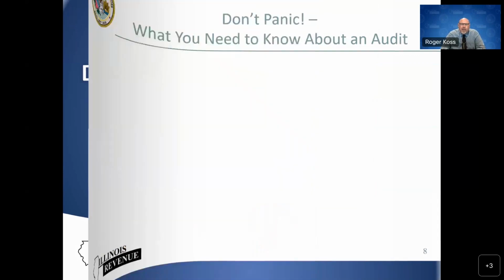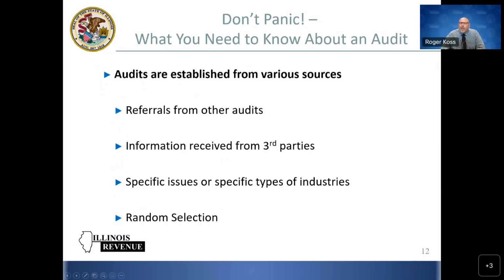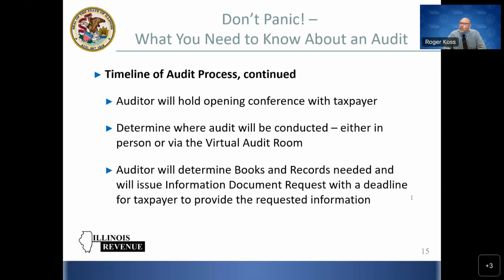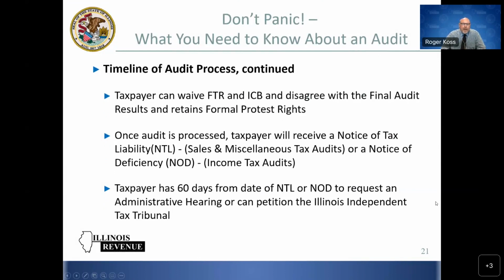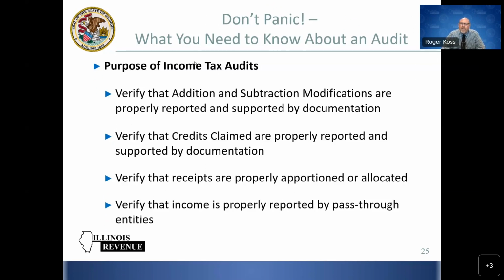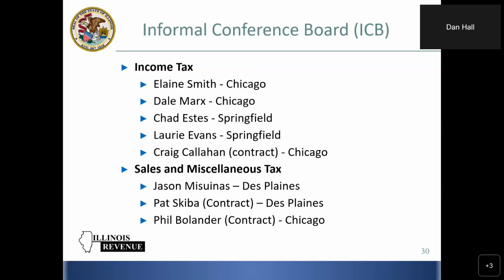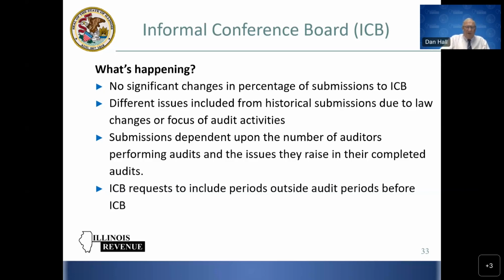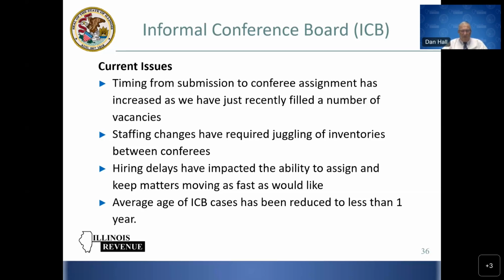Audit & Informal Conference Board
This free webinar provides information on what you need to know about the audit process, as well as an overview and update from the Informal Conference Board.